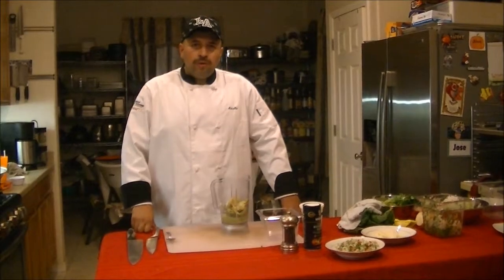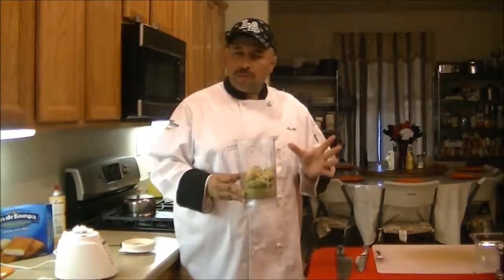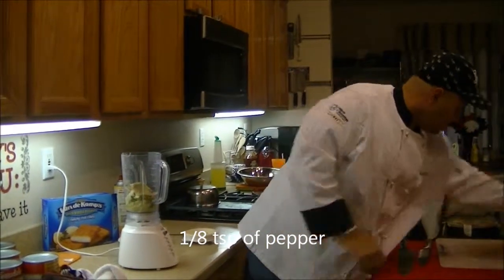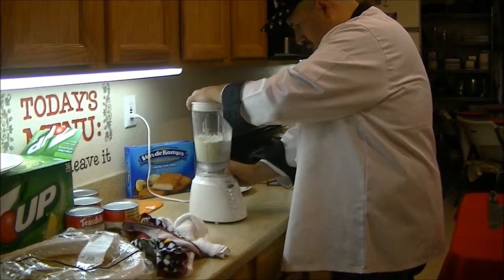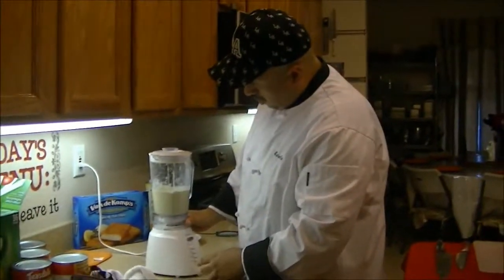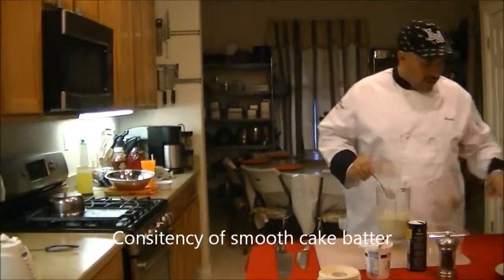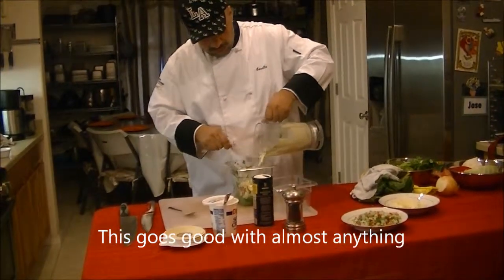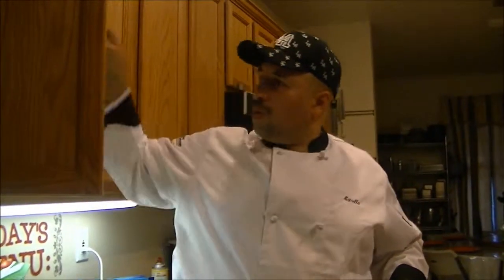Chunky Guacamole Class #10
Making Chunky Guacamole Avocado
Cooking with Chef Gino